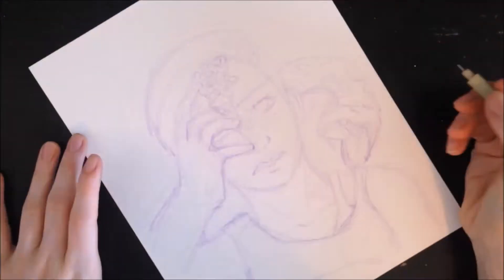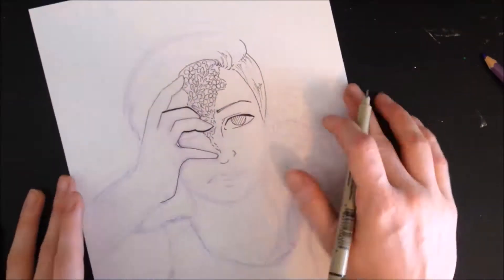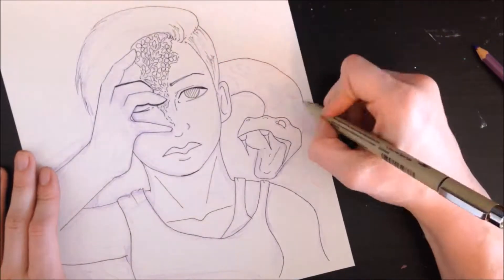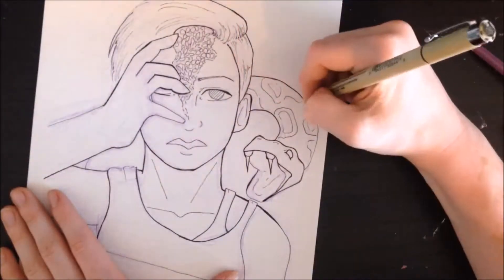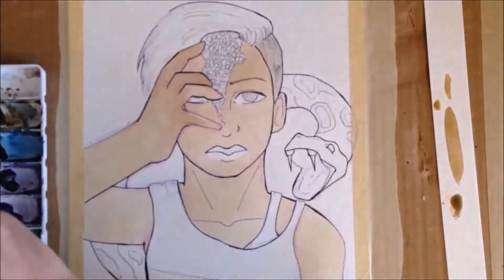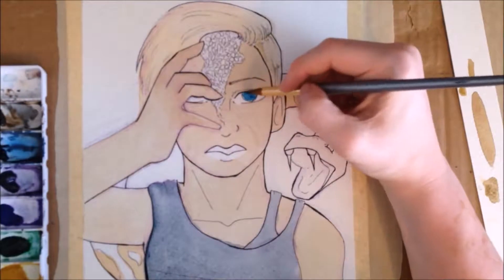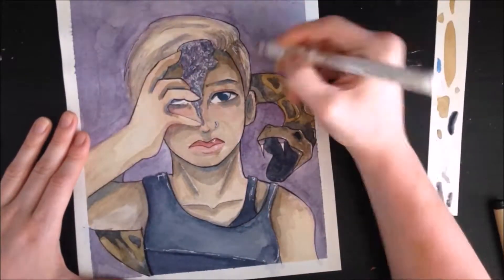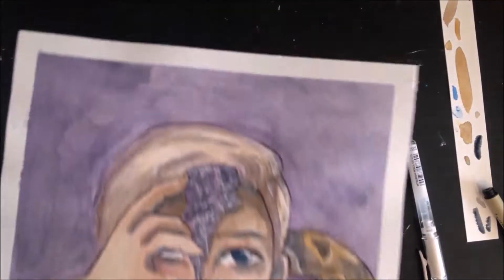A Tip For Being More Creative | Watercolor Time Lapse, "Catalyst"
BUY PRINTS & MORE!

In today's video, I share a tip that I find incredibly useful for increasing the creativity I approach a piece with. I might talk about some more tips in the future, but this is one of my favorites.